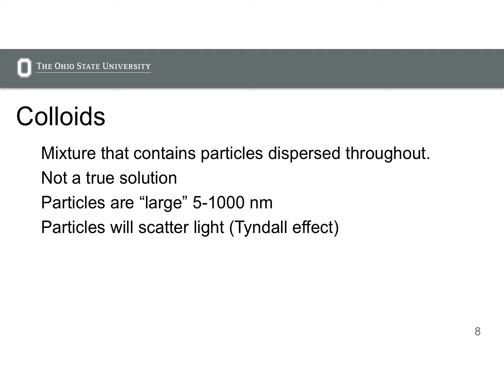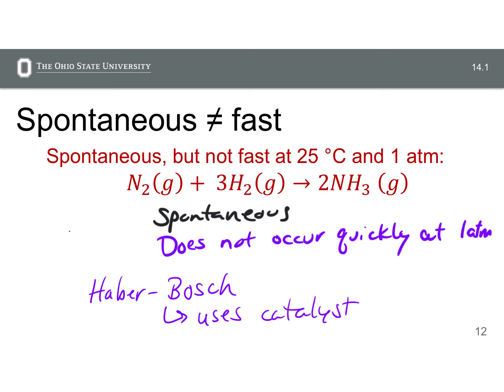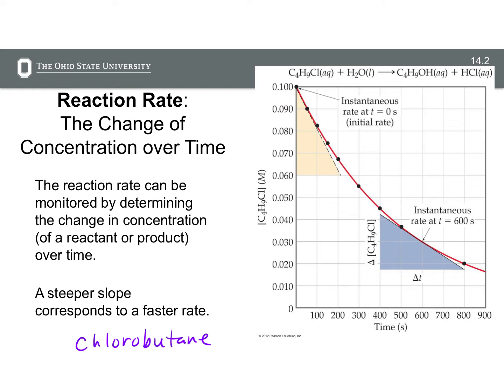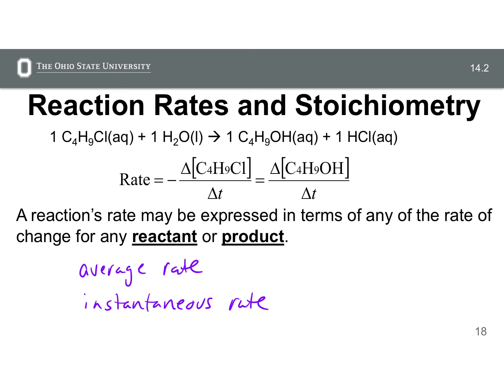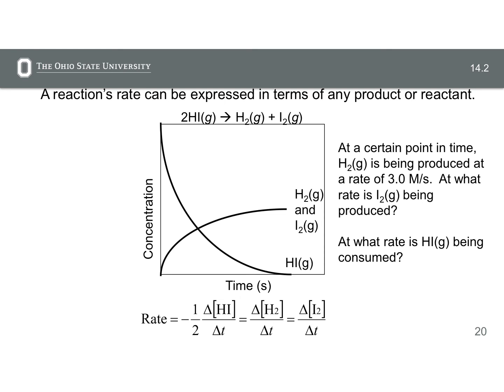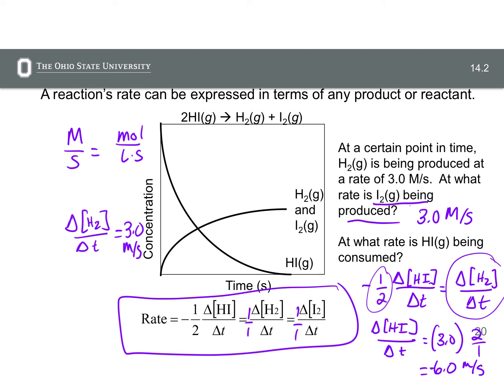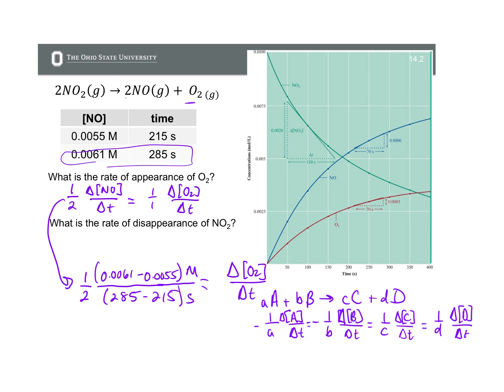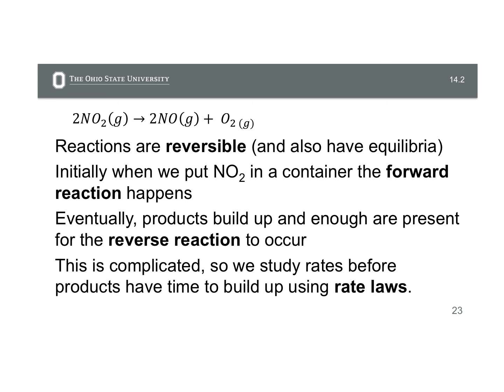September 9, 2022